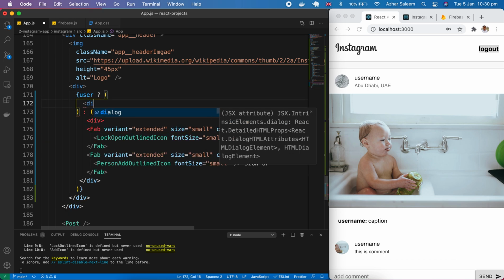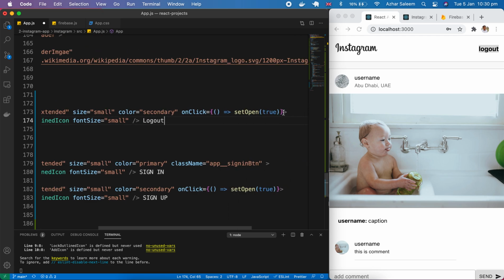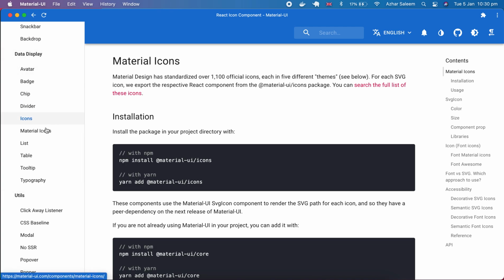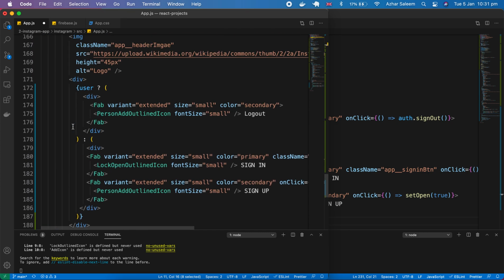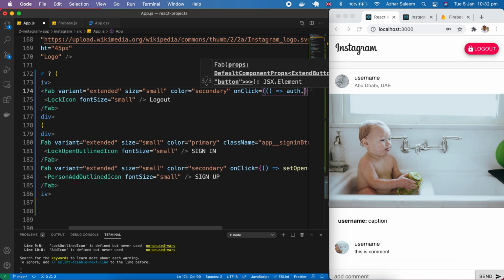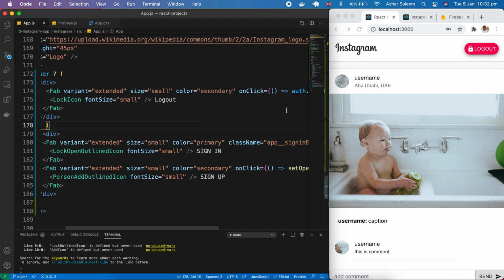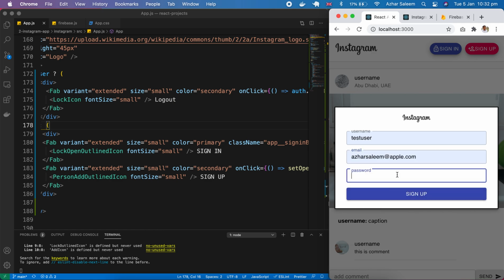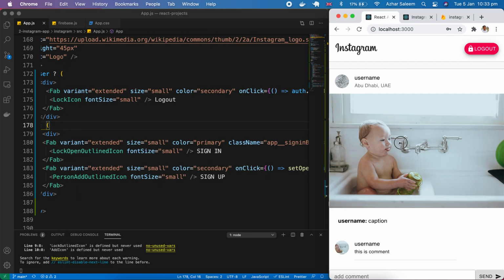Firebase Authentications Logout | Instagram App part 10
In this video tutorial we will make Logout functionality using firebase Auth.

React JS is a JavaScript library used in web development to build interactive elements on websites. But if you’re not familiar with JavaScript or JavaScript libraries, that’s not a helpful definition. So let’s take a step back and deal with those terms first.

Why Do JavaScript Developers Use React JS?
React is a JavaScript library that specializes in helping developers build user interfaces, or UIs. In terms of websites and web applications, UIs are the collection of on-screen menus, search bars, buttons, and anything else someone interacts with to USE a website or app.

Note:
readers often ask “is React JS frontend or backend?”
The answer is: definitely frontend. You can keep this straight by remembering the “on screen” aspect of UIs—React is used exclusively for “client side” programming (building things that a user will see on screen in their browser window), which makes React JS a frontend library.

Before React JS, developers were stuck building UIs by hand with “vanilla JavaScript”
(developer speak for the raw JavaScript language on its own) or with less UI-focused React predecessors like jQuery. That meant longer development times and plenty of opportunities for errors and bugs. So, in 2011, Facebook engineer Jordan Walke created React JS specifically to improve UI development.

Should I Learn React JS?
If you want to work as a front end web developer (which means building UIs), the answer is YES!

Finding success in web development means using the right tools to make your code as effective and efficient as possible.